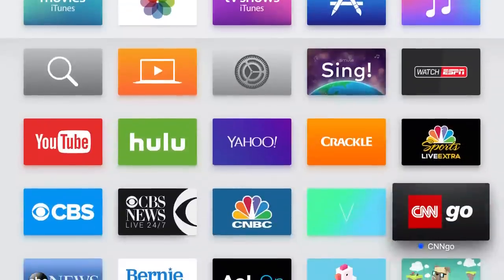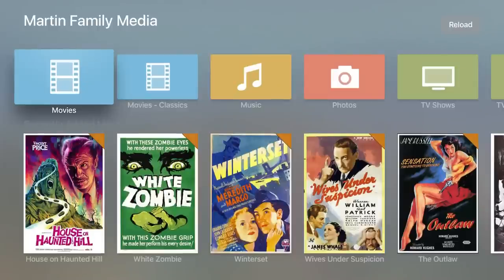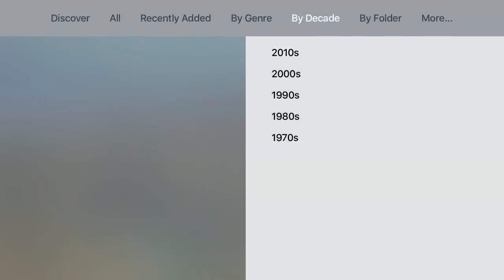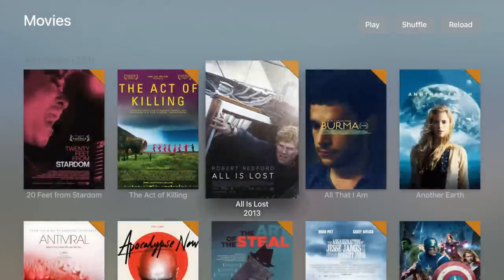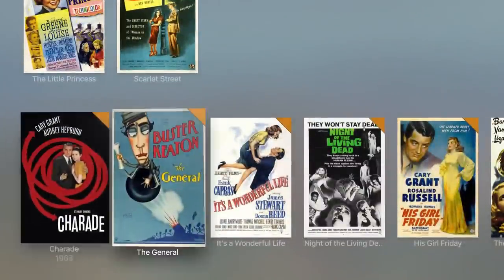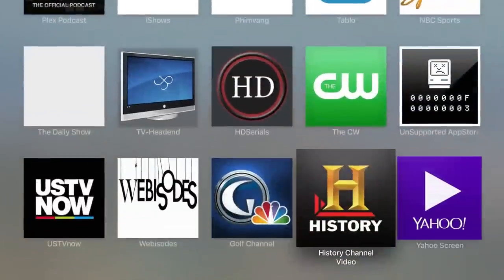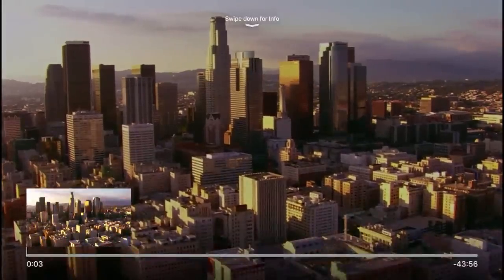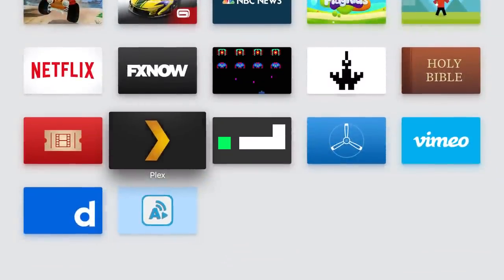Plex for The New Apple TV 4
Plex for Apple TV is easy to download and set up and will look great on your TV screen.

 The app is branded to look like other apps in the Apple TV ecosystem with top based controls and Artwork that can be manipulated with the touchpad Siri remote.

Plex for Apple TV has always been a missing piece of the puzzle for its older set-top boxes. See how Plex for Apple TV stacks up to Plex for Roku and Plex for Fire TV.